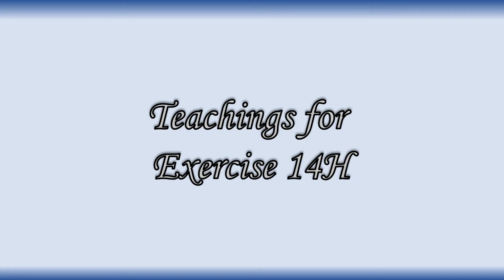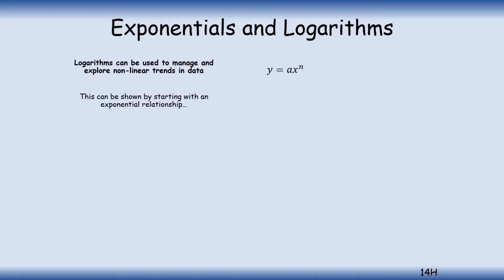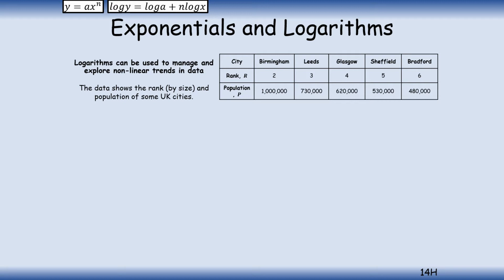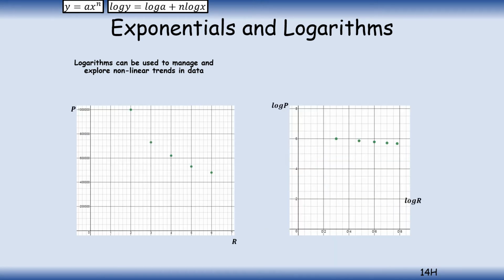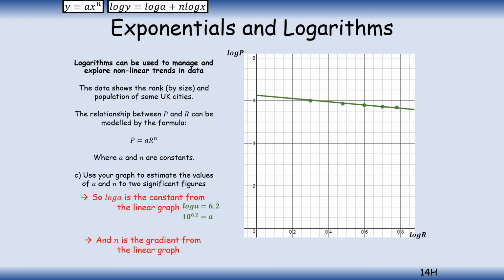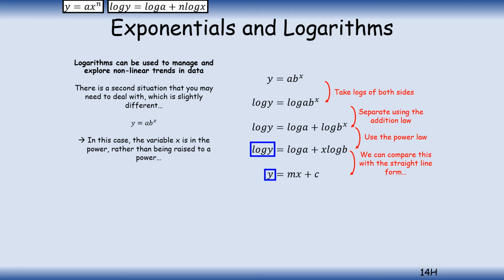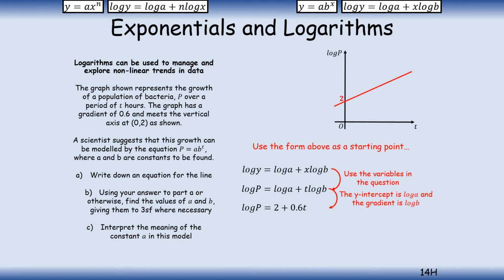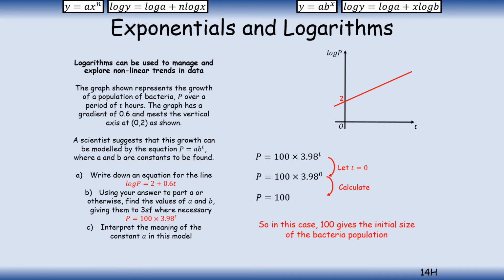Logarithms and non-linear data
Logarithms can be used to manage and explore non-linear trends in data